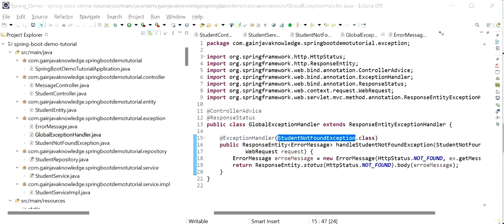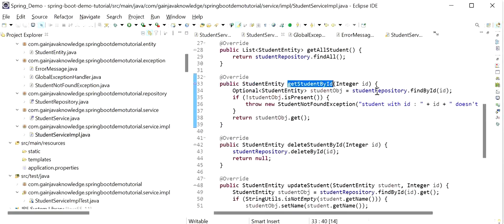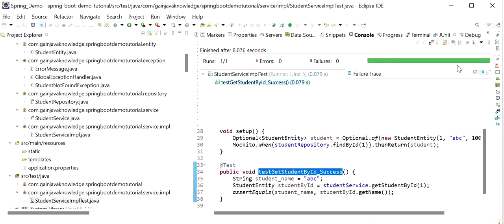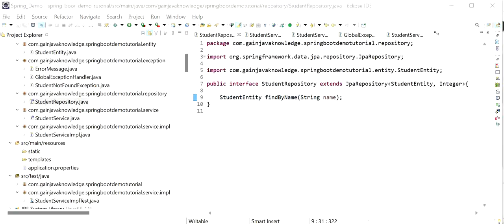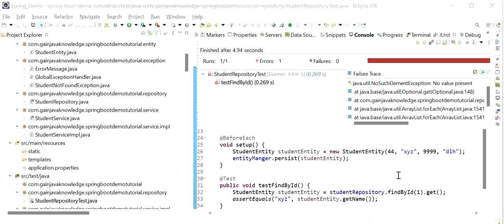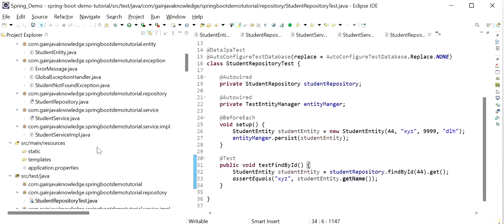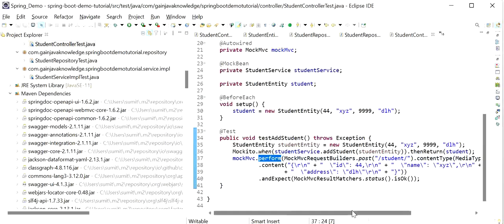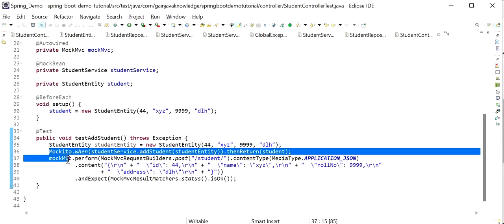Spring Boot testing Using Junit and Mockito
Hi Friends,

In this video we will learn how to write junit test cases using mockito framework for all layers like controller, service and repository layer.